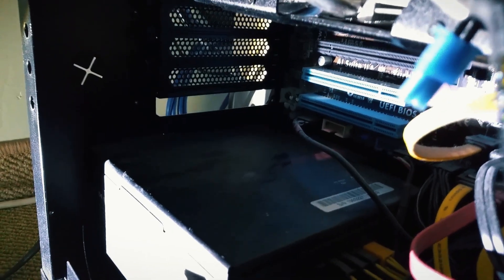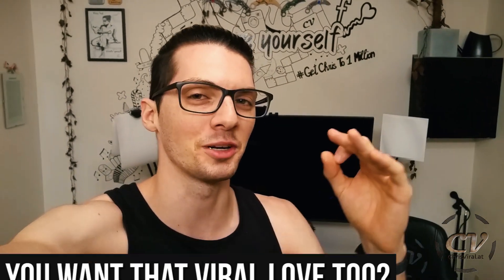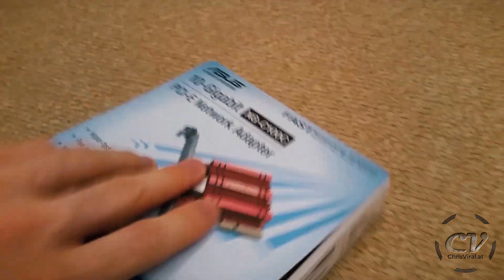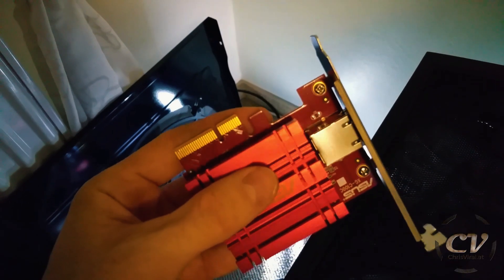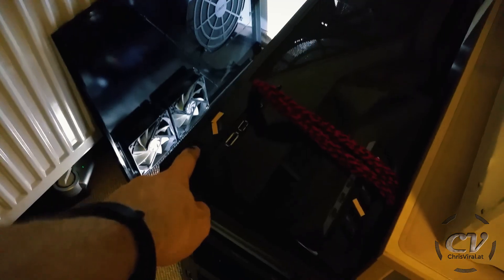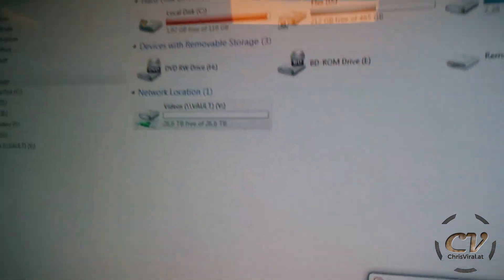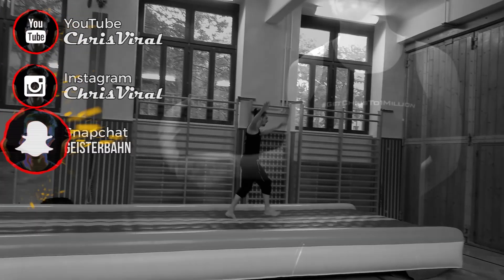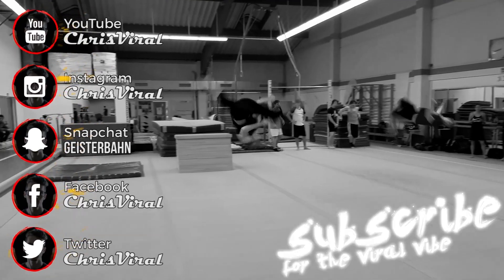My 10G Network Card Finally Arrived (ASUS XG-C100C) & Setting Up My NAS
▬▬▬▬▬▬▬ notes ▬▬▬▬▬▬▬

FINALLY :D

▬▬▬▬▬▬ follow me ▬▬▬▬▬▬

~ ~ ~ Monday ~ ~ ~
▼ Recapping the long wait for the card
▼ Unboxing the card and inserting it
▼ Booting up my NAS
▼ Initializing the NAS and recapping the massive journey
▼ Setting up the network drives and testing the bandwidth speed

▬▬▬▬▬▬ used music ▬▬▬▬▬▬